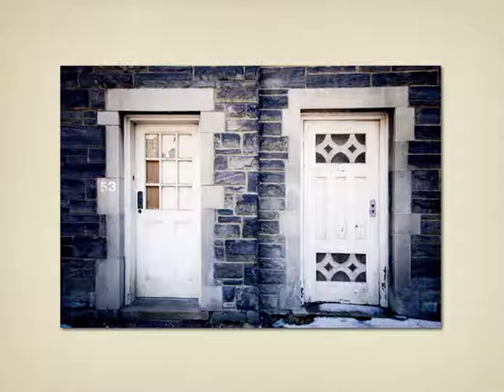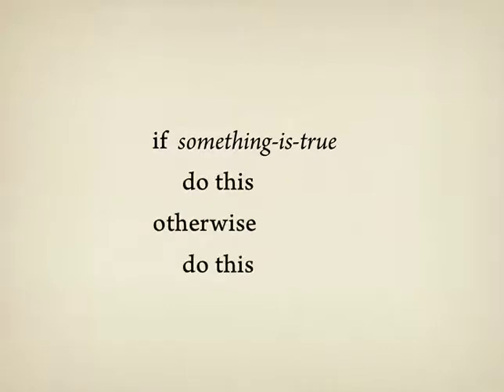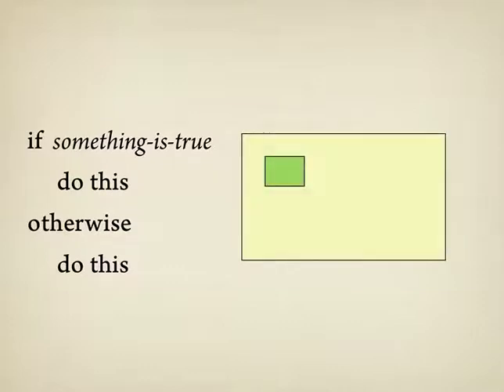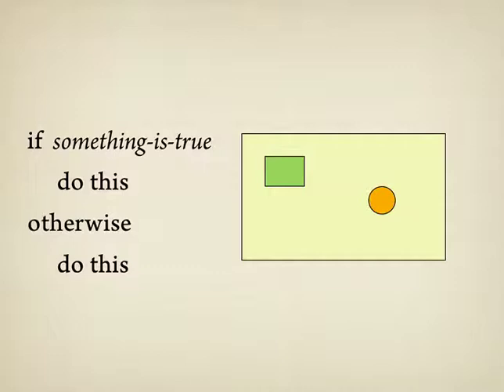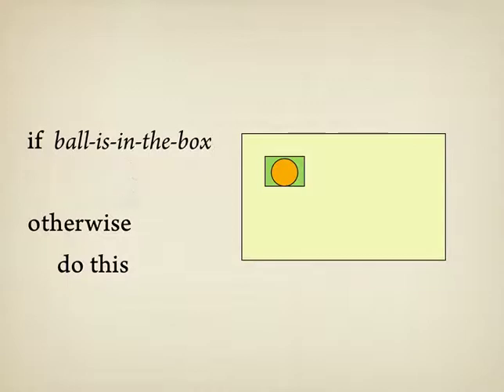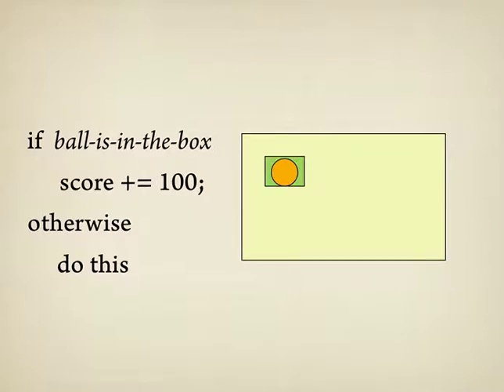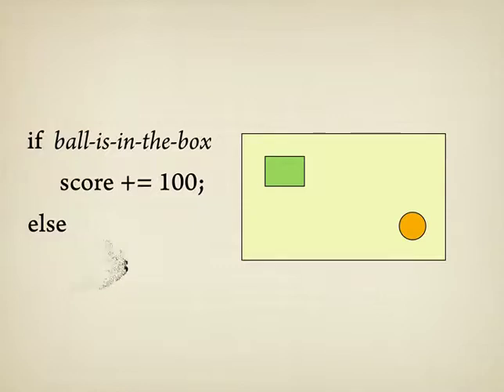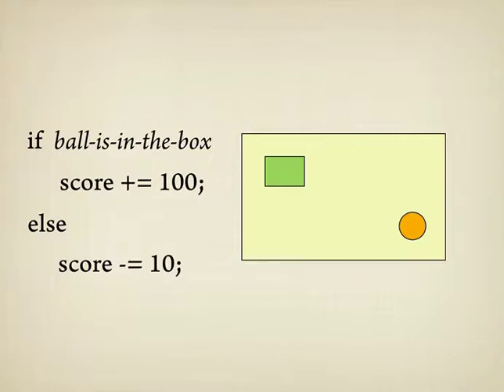W3 G4 V1 If Statement Overview 3m12s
We can choose different actions to execute based on the value of a variable. We do this with an "if statement."